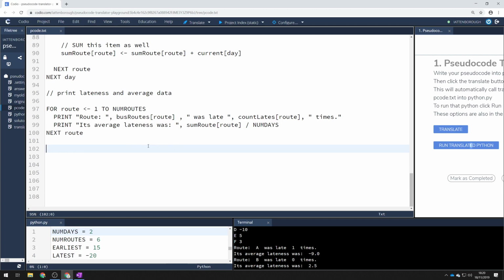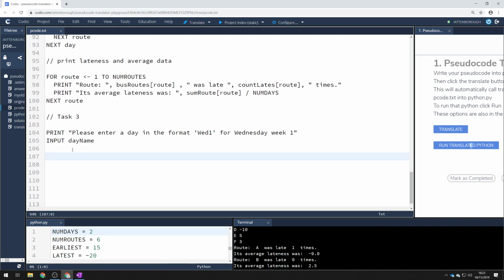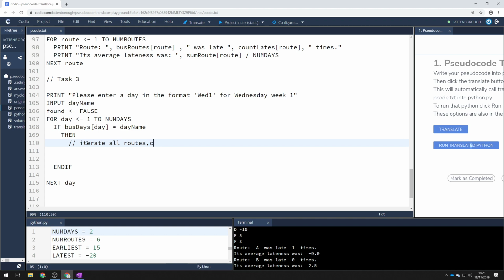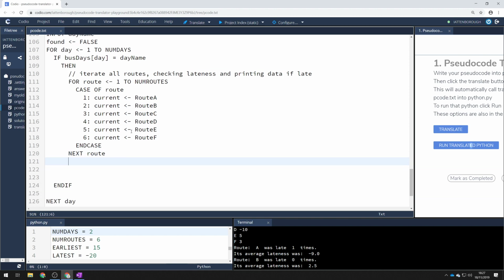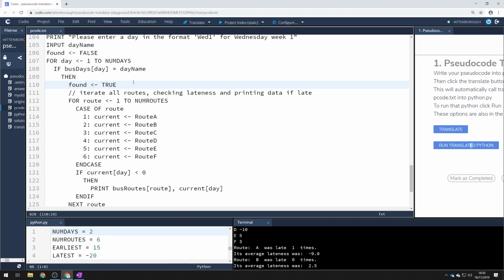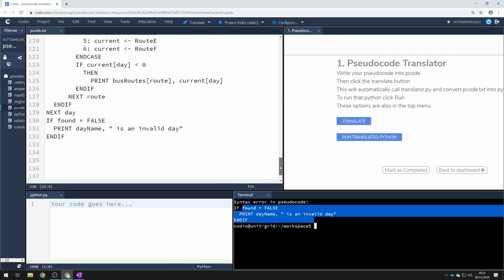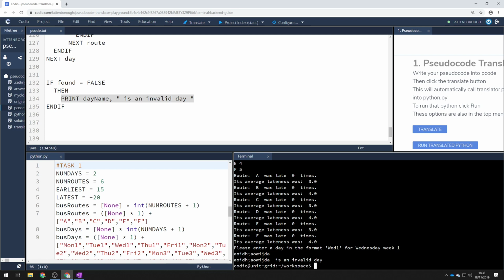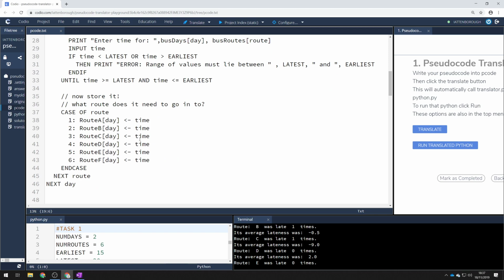Coding task 3